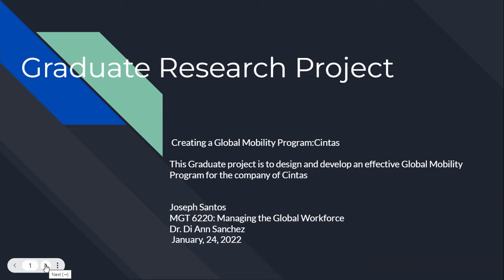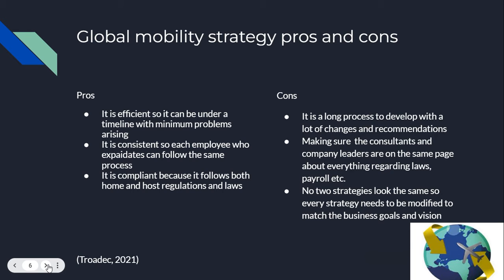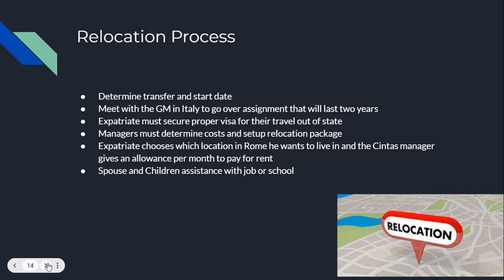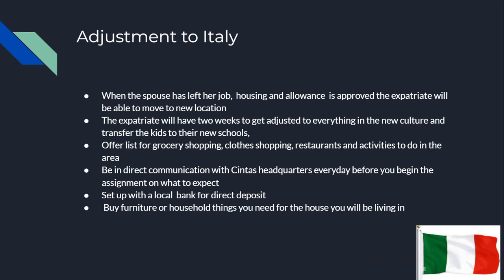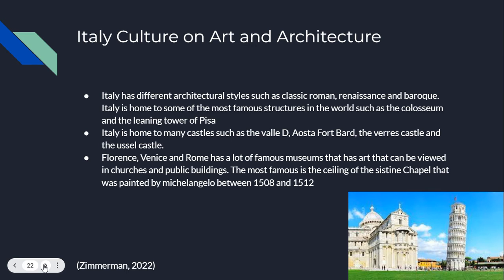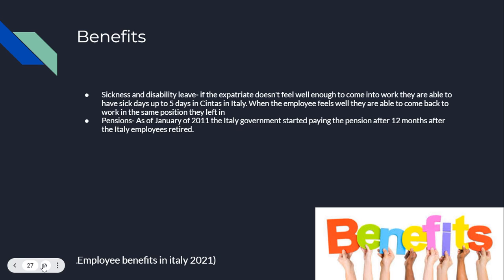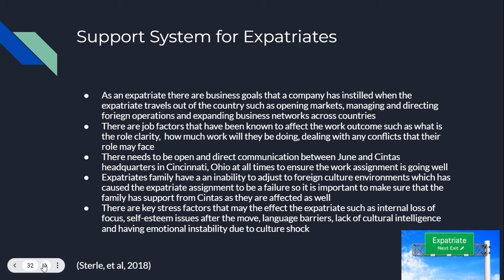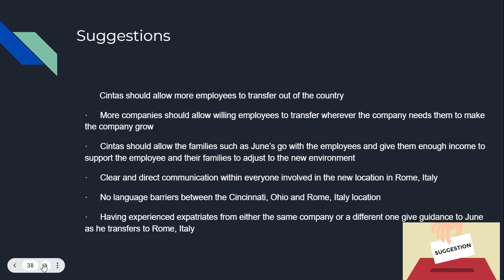Graduate Research MGMT 6220